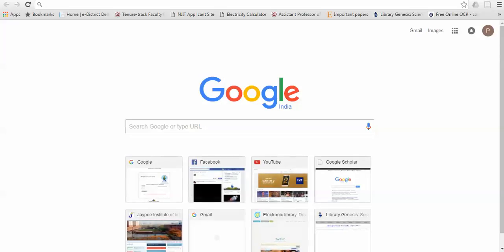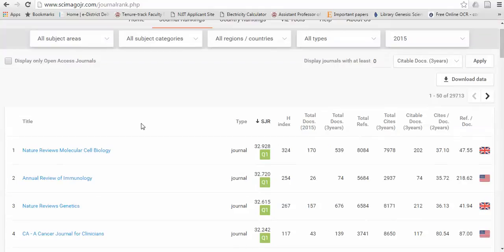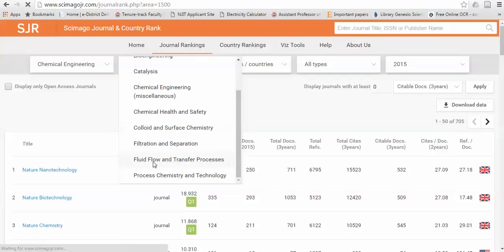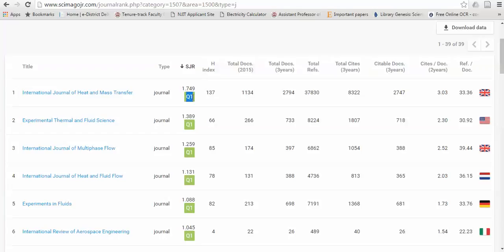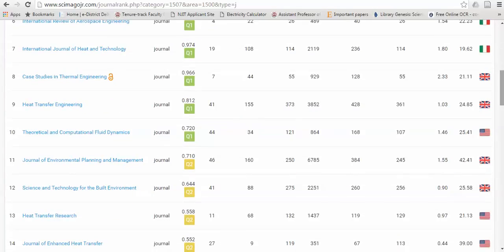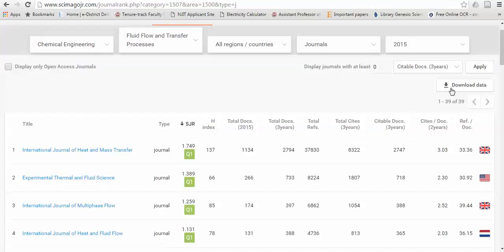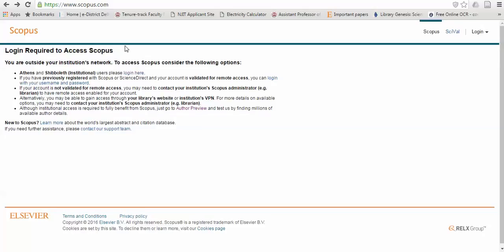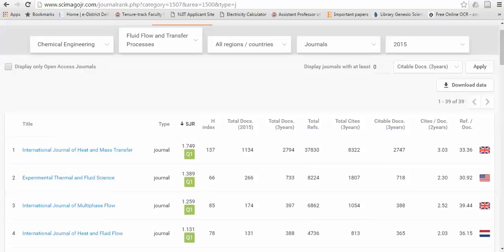Best Scopus Journal for your manuscript (Research Article) | Free Author Preview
In this video, the following link will help you to find the Best scopus journal for your research